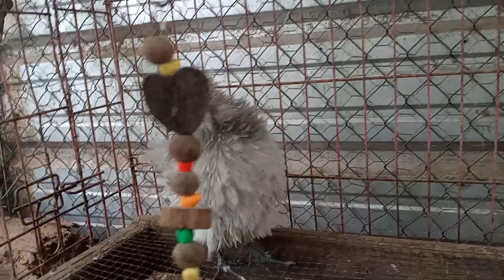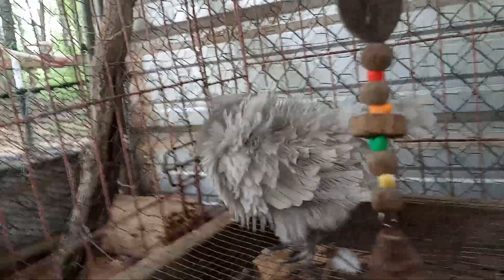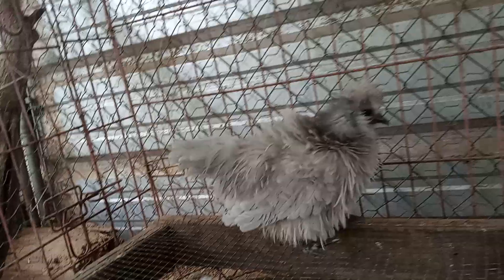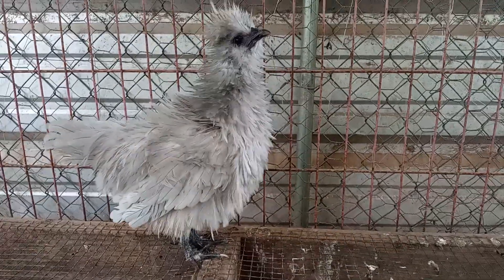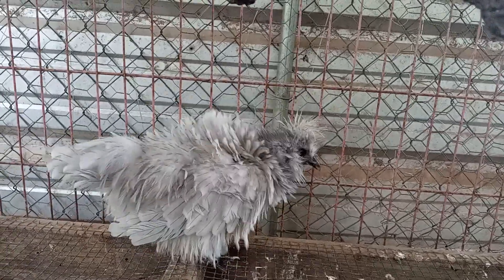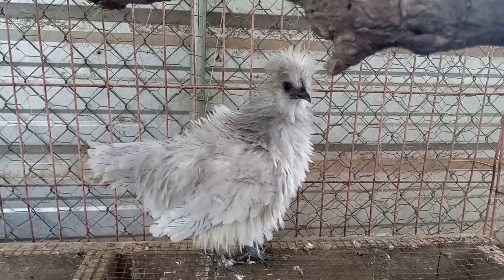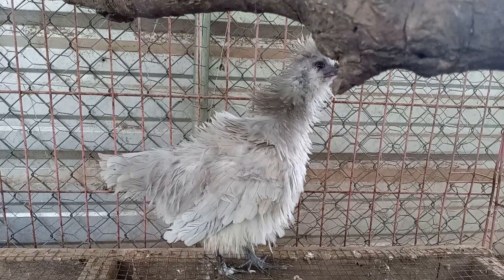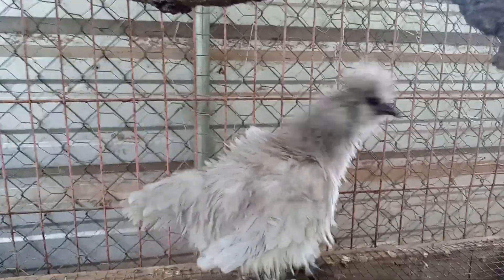My Lovely Frizzled Silver hatchling from Jan. 2023 💕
I was tickled when I hatched my first two rounds of eggs in January of 2023. I really like what I call the "soft frizzled" look. I hatched 4 of these, each a different color.
Ended up with only this Silver looking one for myself when this was recorded. A gold colored beauty was given to the owner of the new feed store I go to. The other colors were black & the 4th color was a bit of light silver that was fading to white as it matured.

Then last summer (2023) was the summer I had so many chickens killed while perched on their roosts in the pen.
My perches did consist of good sturdy tree branches that I had wedged into the corners of the chain link sides of 2 of my pens.  My chickens were on a kick where they all wanted to be on the the closest one to the edge of the outer sides.
That gave a hungry predator the chance to get their hands on them if they could just hang on to the outside while reaching in. What predator is that smart and agile❓
It was A RACCOON‼️
That's how I lost my favorite one here plus many others‼️
It had gotten so bad that I ended up removing every perch except for the large 2x6' that runs the length of my big pen on both sides. (Made for peafowl) And those DID REACH end to end but were cut shorter.
Yes, keeping chickens, and other yard birds is an ongoing struggle as predators keep finding another way to get to your birds.